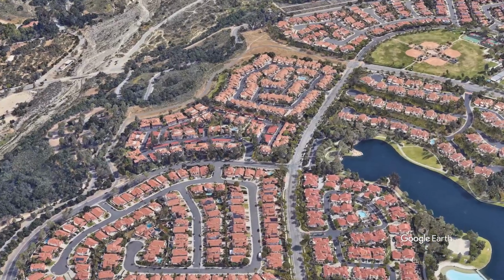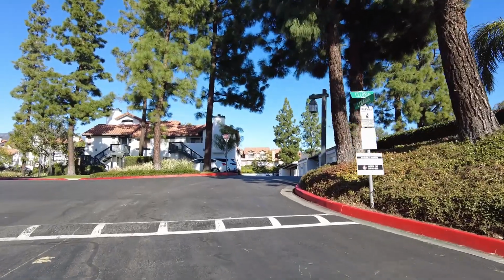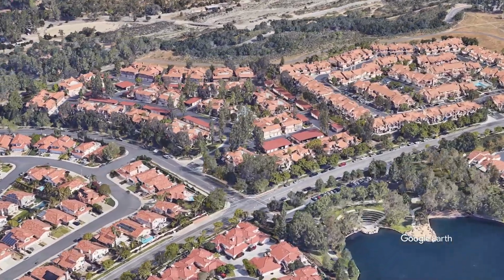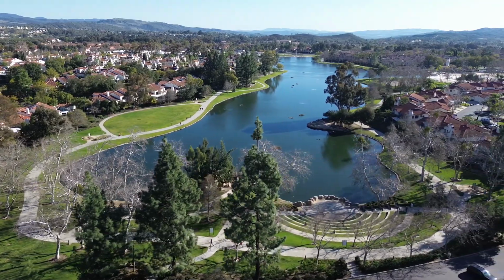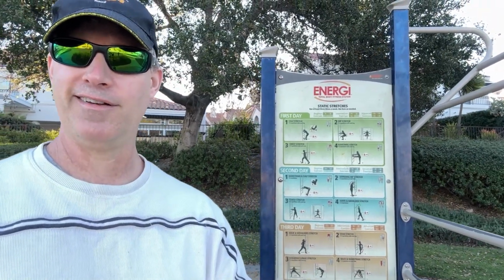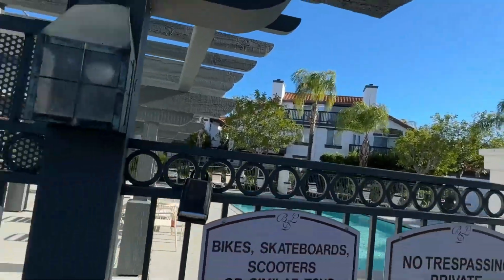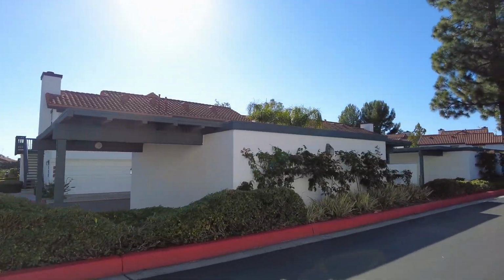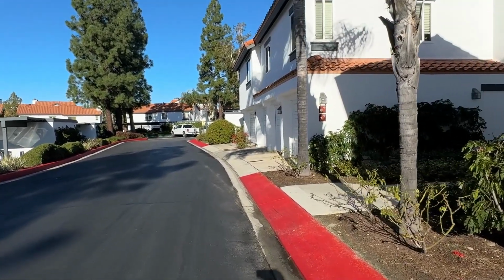Tour Affordable Condos at Brisa Del Lago in the City of Rancho Santa Margarita in Orange County, CA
🌟 Welcome to your ultimate guide to residential real estate in Orange County, California! 🌴🏡

In this exclusive neighborhood tour, we're diving deep into the charming community of Santa Margarita in Rancho Santa Margarita! 🏞️🌅

📍 Located conveniently off De Los Flores and El Camino Montana, this hidden gem boasts spacious roads and a serene ambiance. Perfect for a leisurely stroll around the lake or a brisk jog to kickstart your day! 🚶‍♀️🏃‍♂️

As we explore Bria Delago, you'll notice the well-spaced condos, wide streets, and ample parking. Plus, breathtaking views of Saddleback Mountain and O'Neal Park await you right behind the condos! 🏔️🌳

🌟 Highlights of the neighborhood include:

Access to top-notch amenities like tennis courts, pools, and a private beach club with just a $81/month HOA fee! 🎾🏖️
The crown jewel: Logo Santa Margarita, a picturesque lake perfect for fishing, jogging, or simply soaking in the tranquility. 🚣‍♂️🎣
Enjoy 11.5 acres of scenic beauty and stay fit with five fitness stations around the lake! 💪🏼🏞️
But wait, there's more! 🌟 Residents also benefit from low taxes, no Mello Roos, and upgraded condos designed for modern living. And with only a handful of units hitting the market each year, this neighborhood is in high demand! 📈💼

💬 Ready to make your move? Contact Grant L., your trusted Orange County real estate expert, with over 22 years of experience. Don't miss out on your dream home—reach out today! 📲💼

➡️   🤔Thinking of Moving to South OC, CA?  🏘️ ⬅️

Your Real Estate Professional! 👀
REALTOR®  DRE#01332662
Realty Masters & Associates
NEW CLIENTS WELCOME!
Links to Coto De Caza Neighborhood Tours are Below
- Neighborhood Tour of Glen Eagles Tour
- Neighborhood Tour of Stone Cliffe Tour
- Mountain Biking The Ladera Ranch & Las Flores Trails

Call, text or email Grant for help with buying or selling questions anywhere in South Orange County California.